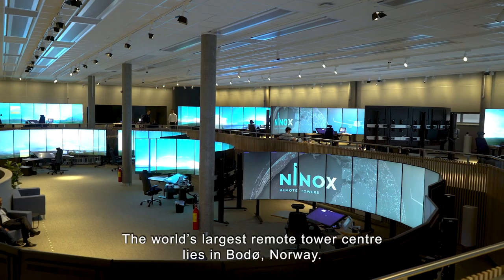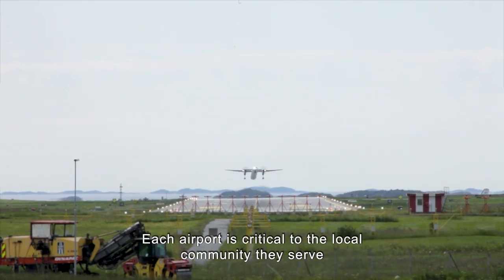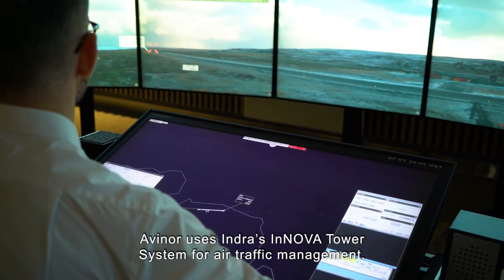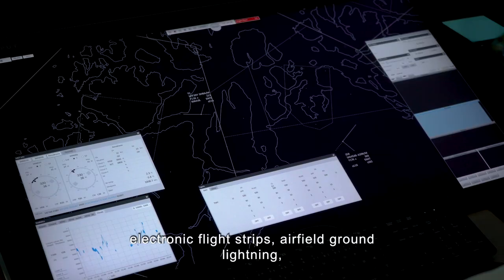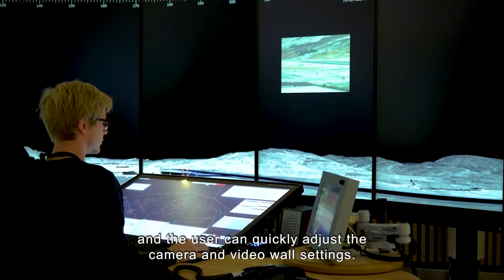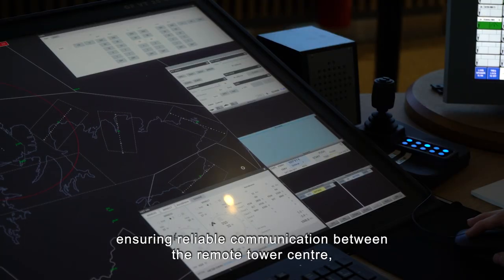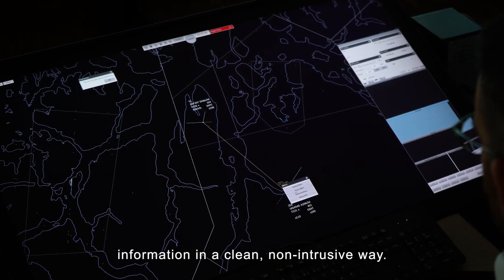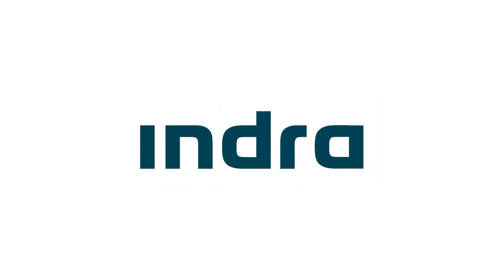Avinor Remote Tower Centre | InNOVA Tower System and Garex Voice Communication System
The world’s largest digital remote tower centre is located in Bodø, Norway. From here, Avinor remotely and efficiently operates an increasing number of regional airports. Indra, a leader in digital remote tower technologies, has provided Avinor with the user-friendly InNOVA Tower System and Garex Voice Communication System.